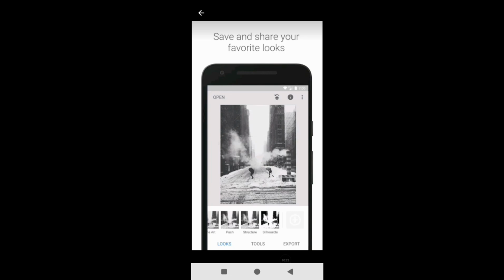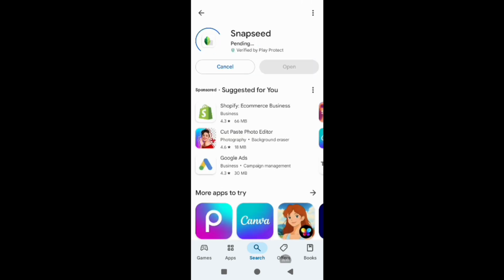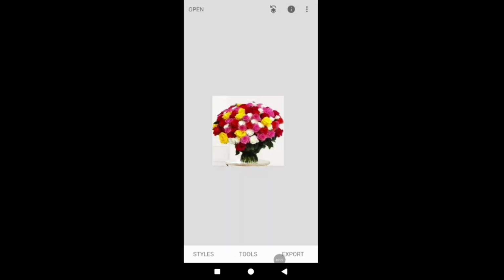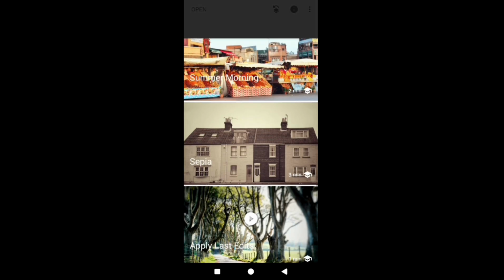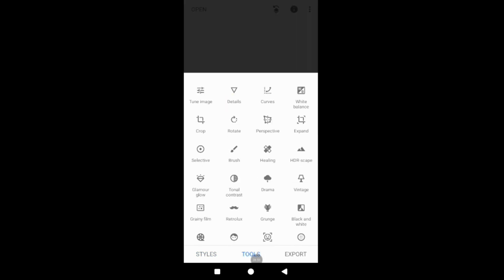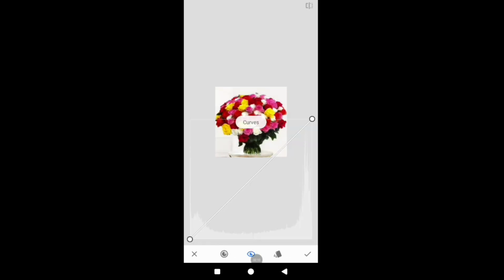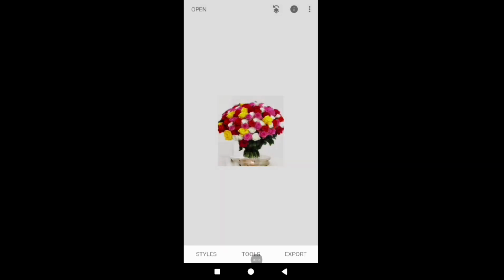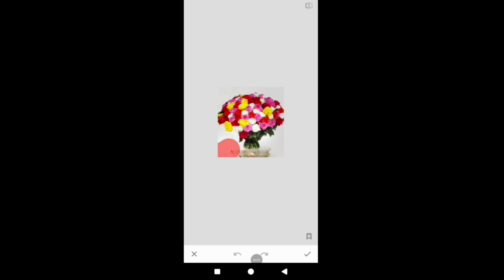Snapseed Tutorial: Easy Photo Editing Tips for Stunning Results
Discover how to transform your photos using Snapseed in this step-by-step tutorial! Whether you're a beginner or looking to sharpen your editing skills, this video covers essential tools like Tune Image, Selective, Healing, and more. Learn how to enhance colors, adjust lighting, and create professional-looking edits right from your phone.

Basic Snapseed walkthrough

Powerful photo editing tools

Pro tips for eye-catching edits

Before & After examples